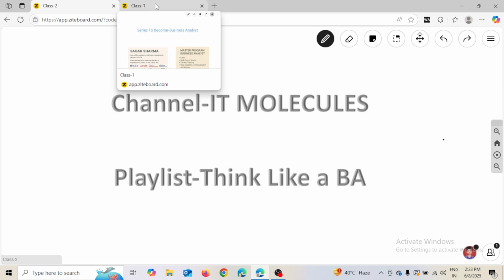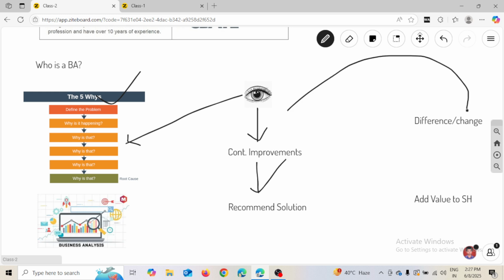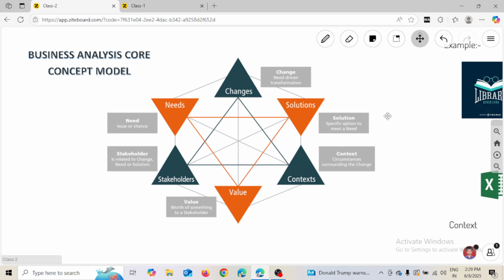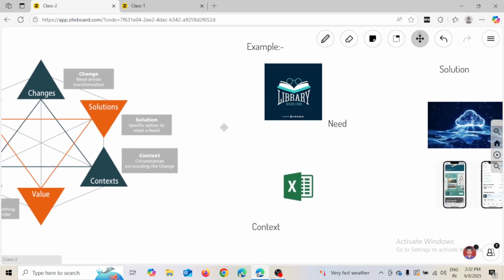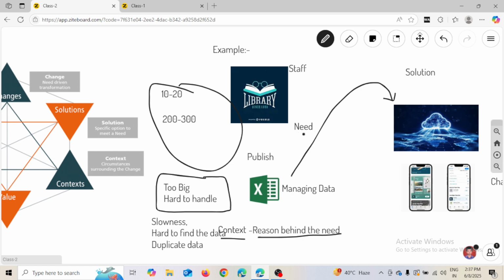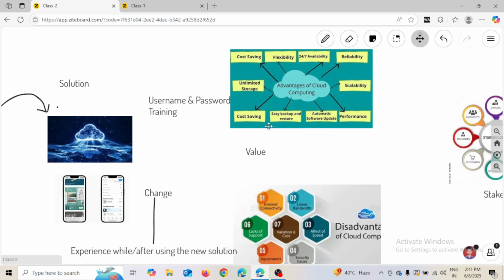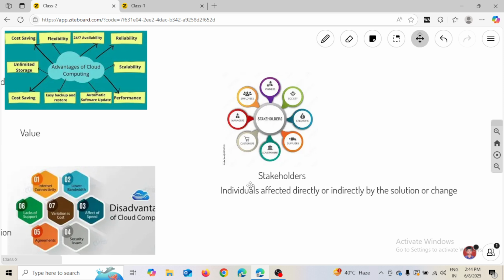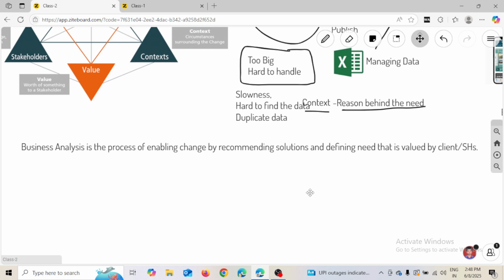Business Analysis Core Concept Model (BACCM) Explained | IIBA BABOK Guide Simplified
Welcome to IT Molecules!
In this video, we will dive deep into the BACCM (Business Analysis Core Concept Model) – one of the most important foundational models in Business Analysis as defined by IIBA's BABOK Guide.

🔍 What you’ll learn in this video:

What is BACCM?

The 6 Core Concepts (Change, Need, Solution, Stakeholder, Value, and Context)

Real-life examples for each concept

How to apply BACCM in your projects and interviews

Whether you're a beginner in Business Analysis, a student preparing for CBAP/ECBA, or a working professional, this video will help you understand the core of BA work.

👉 Join our BA WhatsApp/Telegram community -Coming Soon!

Business Analysis Concepts

Prompt Engineering

Career Tips for BA Aspirants